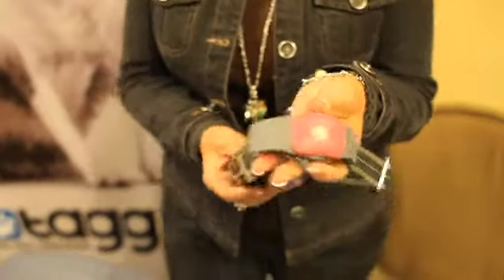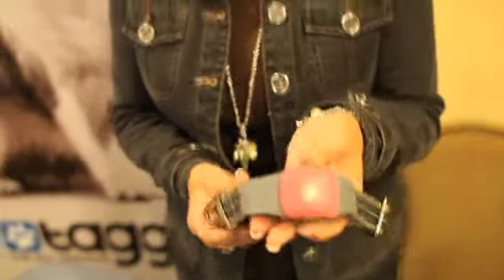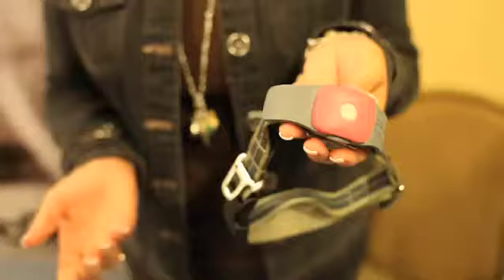Tagg at the Home, Garden & Safety Pet Showcase